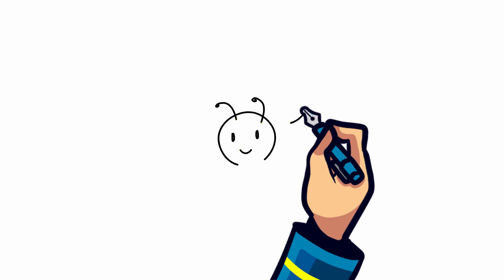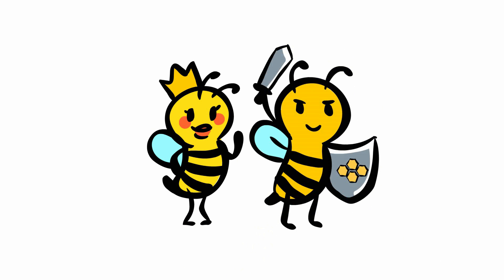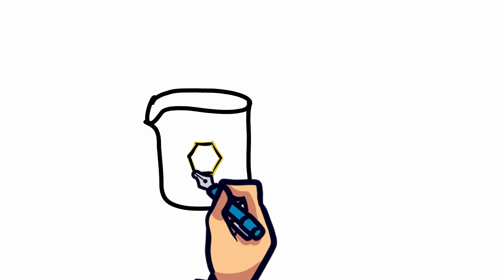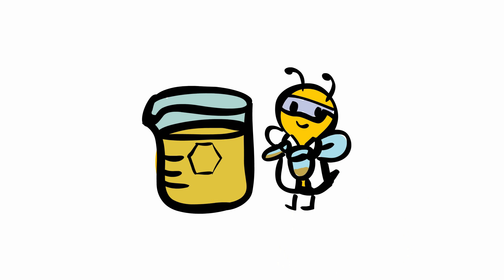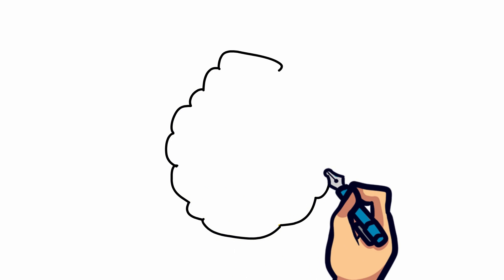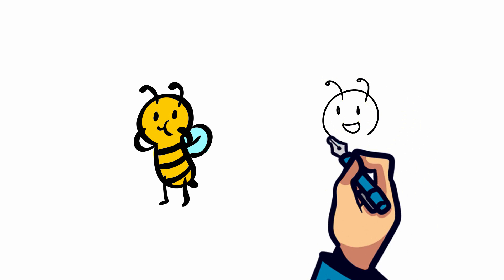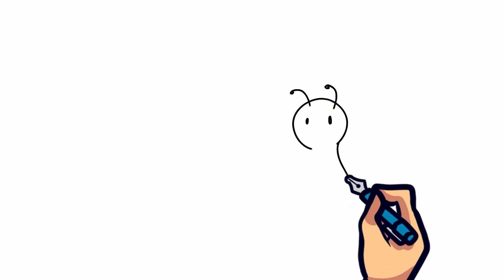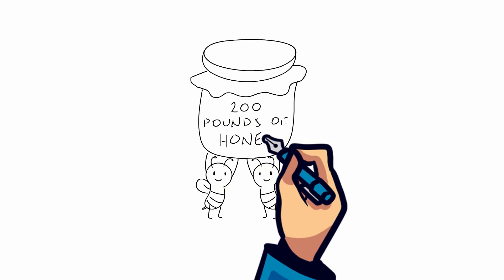How Do Bees Make Honey? | Best Learning Videos For Kids | Thinking Captain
Honey is made by a colony of honey bees living in a hive. But not all bees are in charge of making the honey. Bees have different types of jobs, just like us. The queen bee is in charge of laying eggs while the male drone bees are tasked with protecting her. There are even bees whose main jobs are storing honey...